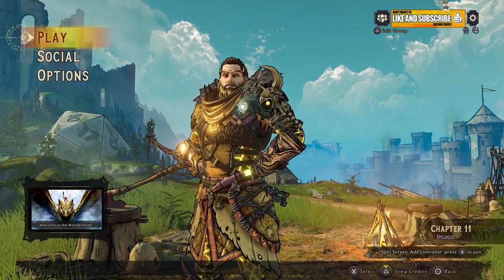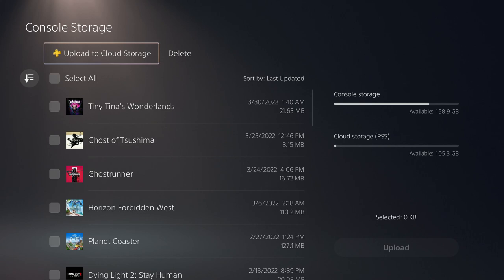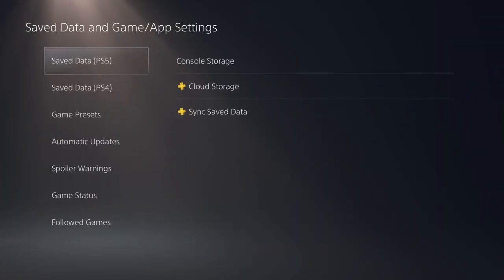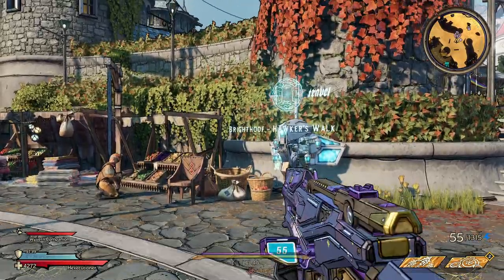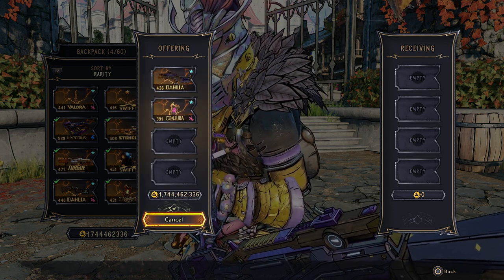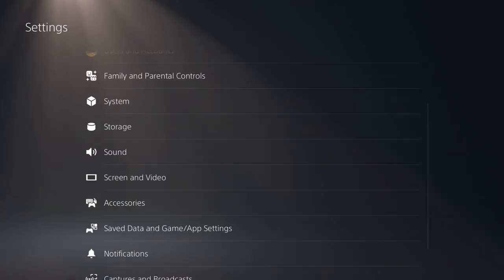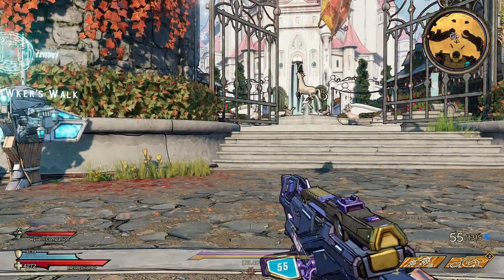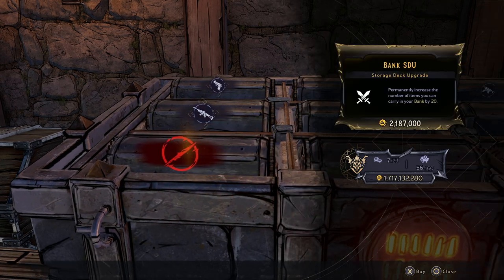HOW TO DUPLICATE ITEMS & MONEY In Tiny Tina's Wonderlands Tutorial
Tutorial On How To Duplicate Weapons, Items & Money In Tiny Tina's Wonderlands PS,Xbox,PC ...

WARNING:
MAY CONTAIN STRONG LANGUAGE AND SCENES SOME VIEWERS MAY FIND OFFENSIVE
(Viewers Discretion Advised)

Tea Baggins Gaming